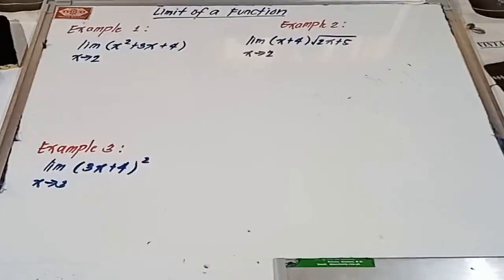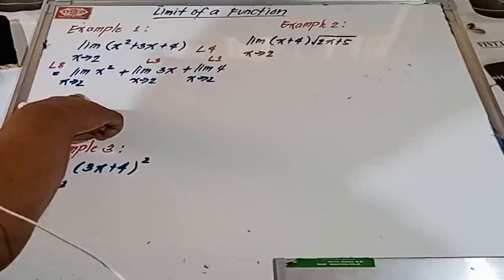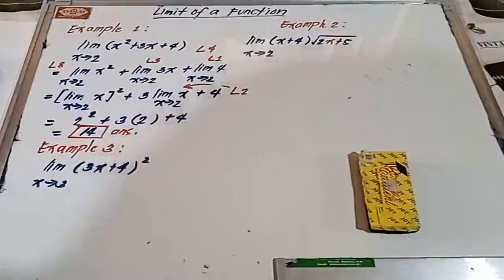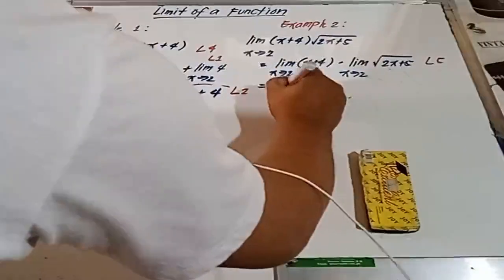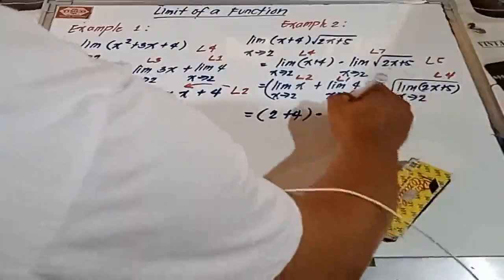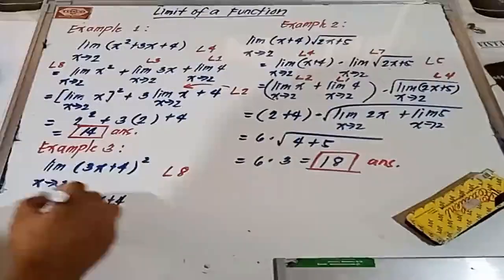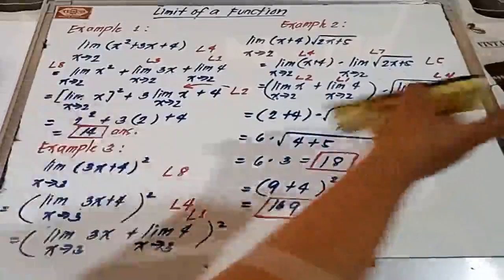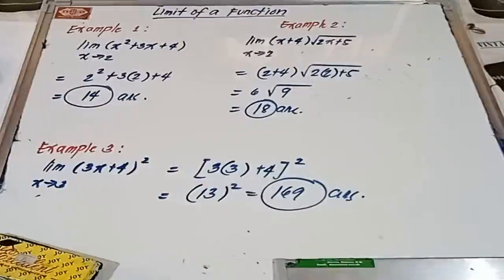Examples 1- 3 Limit of a Function